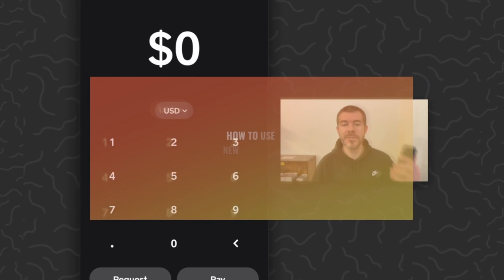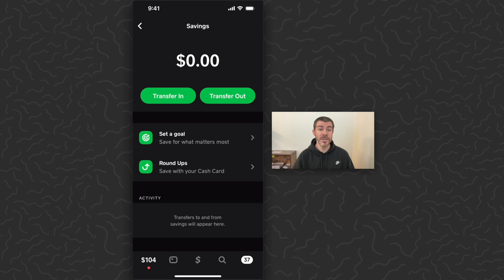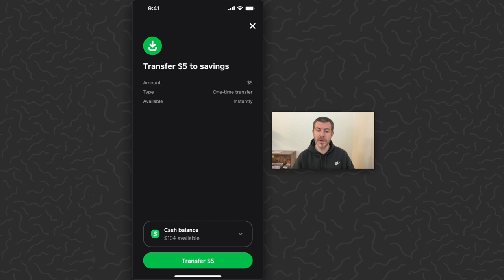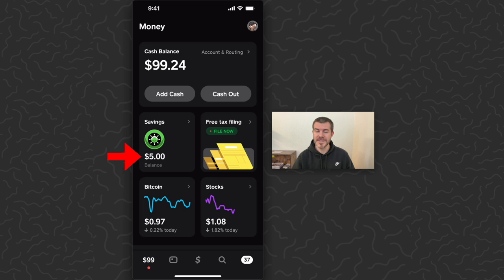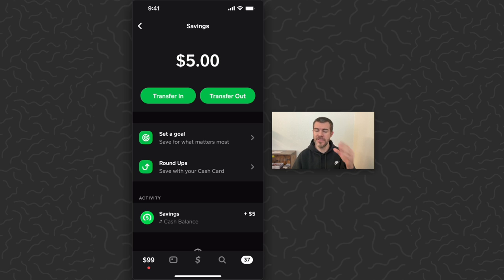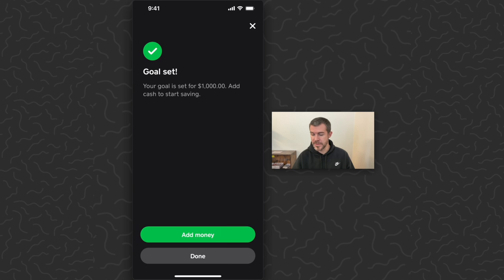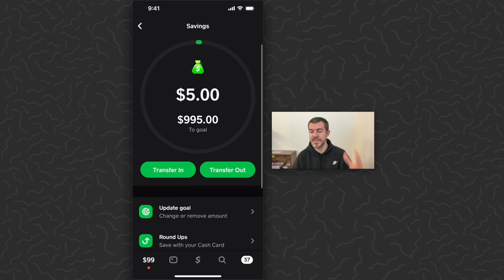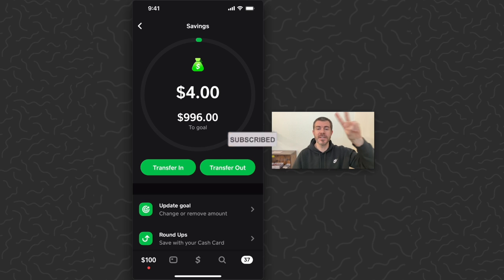How to Use Cash App SAVINGS Feature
In this tutorial I show how to use the new cash app savings feature.